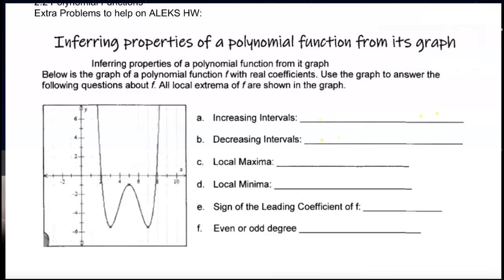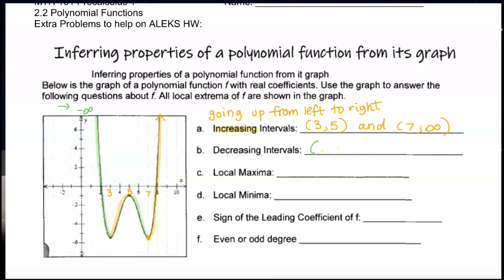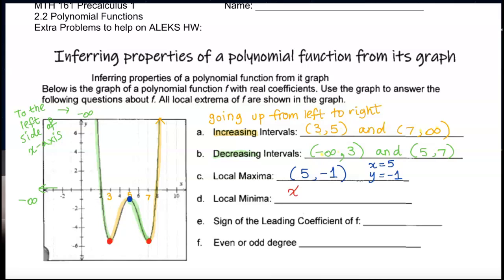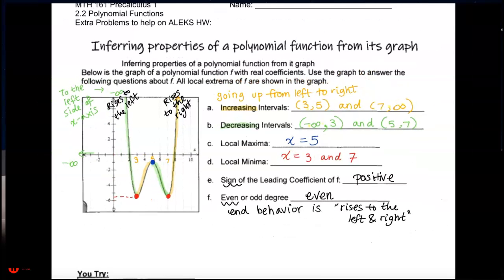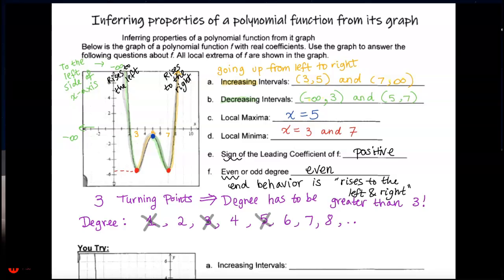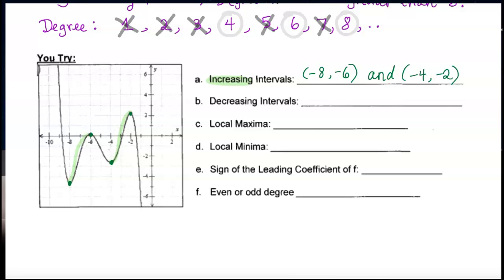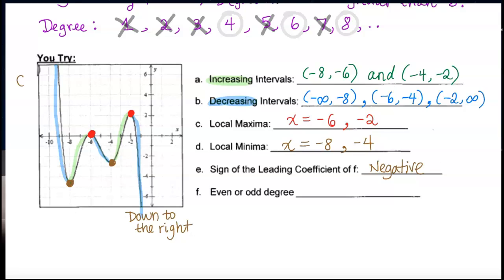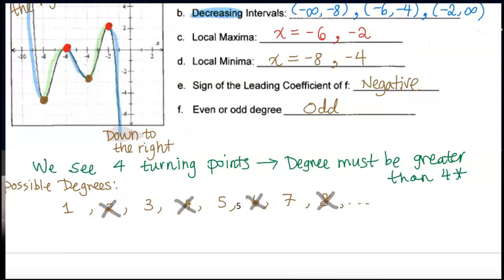MTH 161 Section 2.2 Inferring Properties of a Polynomial Fun